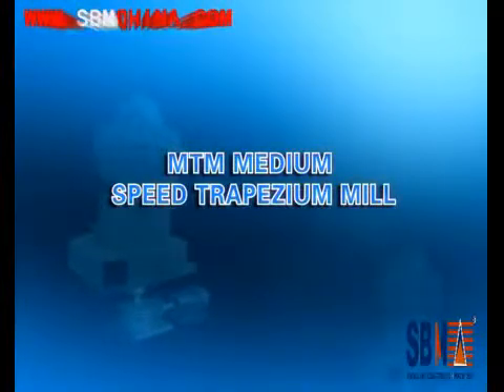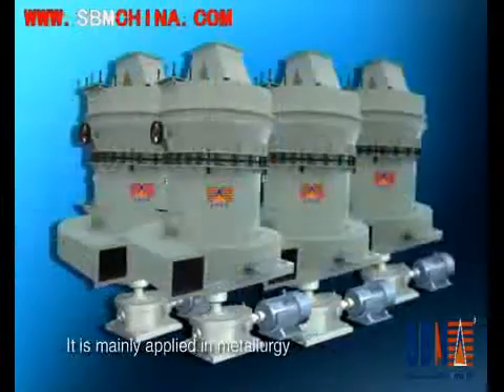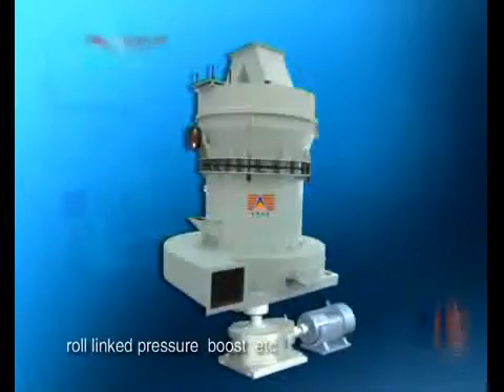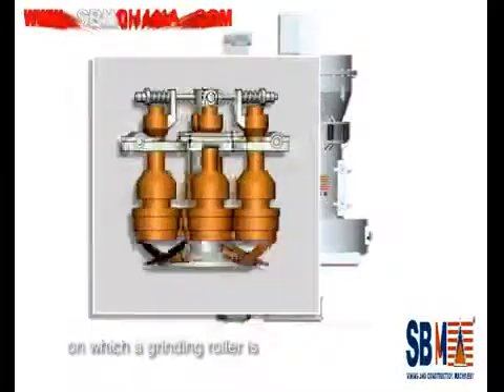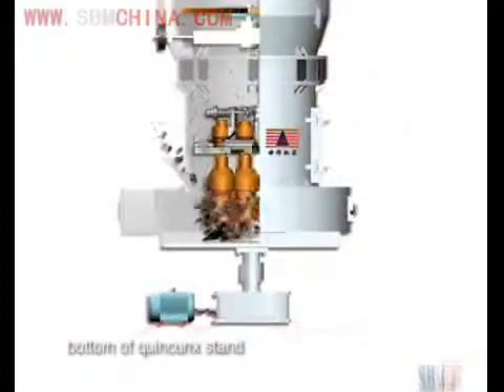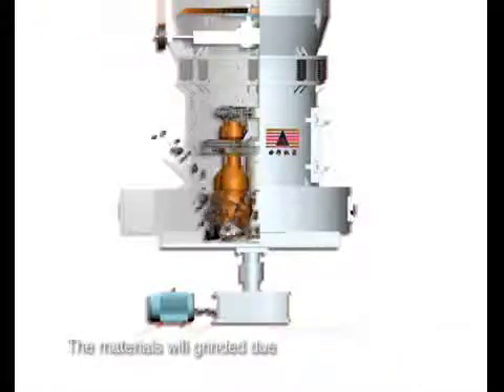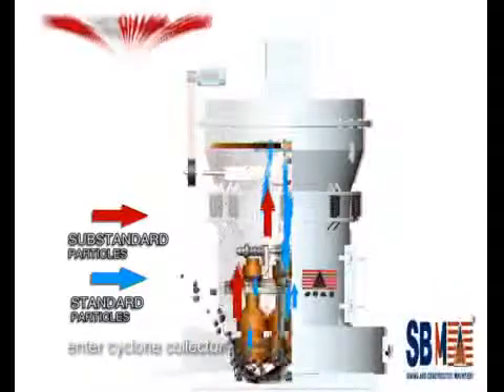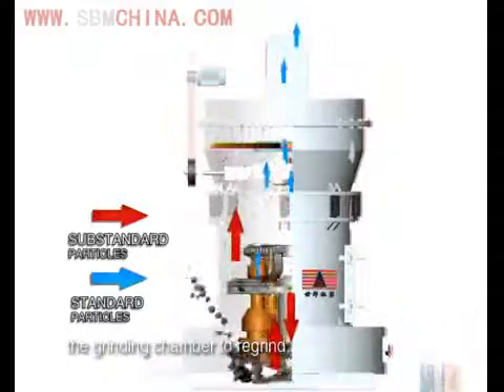grinding mill-MTM Medium Speed Trapezium Mill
Our grinding mill-MTM Medium Speed Trapezium Mill adopts numbers of national patents, such as trapezium working surface, flexible connection, roll linked pressure boost, etc. It has completely overcome traditional mills defect in application fields, capacity, fineness, energy consumption, service life, etc. it has been widely used in metallurgy industry, electric power industry, chemical, building, steel industry, coal industry, etc. And it has achieved large economic benefits and social benefits.
Working principle:
The main unit runs with a central shaft driven by a transmission device. The top of the shaft is connected with a quincunx stand, on which a grinding roller is installed to form a swing support, the grinding roller not only rotates around its own axis, it also rotates around the grinding ring and rotates itself due to the friction. There is spade system under the quincunx stand, which is at eh bottom end of the grinding roller. During rotation of the spade and the rollers, materials will be fed into the space between rollers and ring to form a material layer. The materials will be grinded due to centrifugal force.